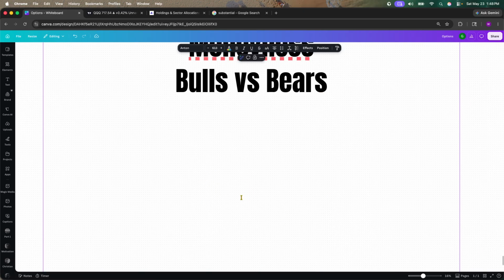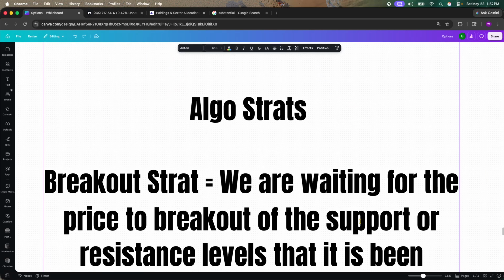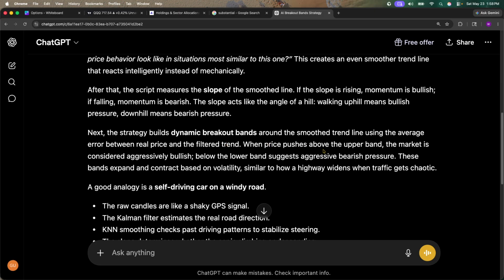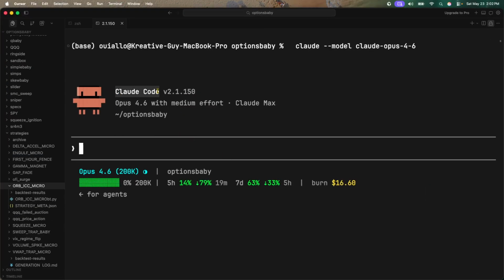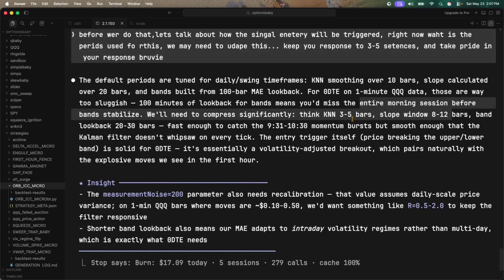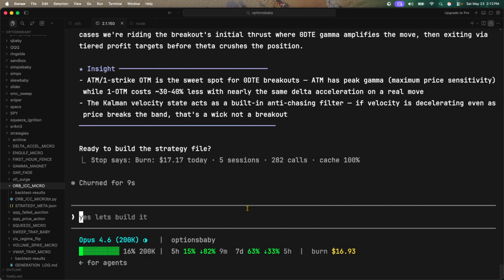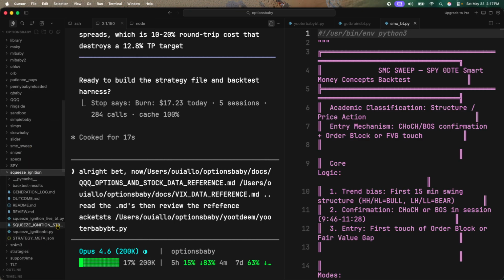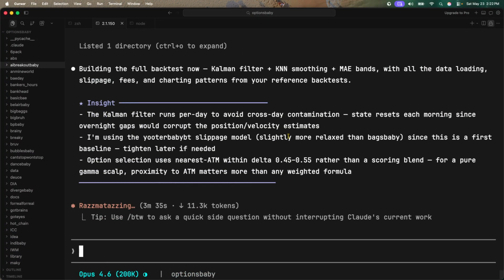I Made Claude Code a Kalman Breakout Bot — 0DTE Pt2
I used Claude Code to adapt a Kalman filter breakout strategy from TradingView into a 0DTE QQQ options bot — Part 2 of 7 in building my first algo strategy from scratch.

In this video:
• Selecting a breakout strategy using Kalman filters and KNN bands from TradingView
• Using Claude Code to convert PineScript logic into Python for 0DTE QQQ options
• Calibrating parameters for minute-level 0DTE data (lookbacks 3-30 bars, band multipliers)
• Gamma and delta acceleration — why they matter for 0DTE contract selection
• Exit rules: 12.8% take profit, 2% trailing stop, 3-minute max hold time
• Backtest setup: slippage modeling, limit orders, fees, and commissions

The strategy at the center of this bot uses a Kalman filter — a smoothing algorithm originally developed for aerospace navigation — to track QQQ price trends and filter out noise. Dynamic bands around the Kalman line act as breakout triggers: when price closes above the upper band, we enter a call. Below the lower band, a put. Simple signal, complex math under the hood.

Claude Code takes the TradingView PineScript description and adapts it into a Python backtester — compressing the default swing-trade parameters down to minute-level 0DTE timeframes. The parameters that work on daily charts are too slow for same-day expiration. This is one of the core calibration problems in 0DTE bot development.

ATM strikes are the focus for option selection — at 0DTE, the gamma curve is steep and OTM contracts become much less responsive to QQQ moves. Delta and gamma together determine how fast our contract reprices after entry. That efficiency is what makes the 12.8% take profit target realistic on a scalp timeframe.

TIMESTAMPS:
0:00 - Recap of Part 1 + What We Are Building Today
1:11 - Breakout Strategy Explained (QQQ Minute Chart + Bollinger Bands)
2:18 - Identifying Consolidation Phases and Breakout Conditions
3:19 - Momentum vs Mean Reversion vs Trend-Following
4:24 - Opening Range Breakout and Selecting TradingView
5:53 - Picking the AI Breakout Strategy (Zimmerman Kalman + KNN)
6:58 - Analyzing the PineScript Code with ChatGPT
9:02 - How the Strategy Uses Slope and Dynamic Bands
10:05 - Self-Driving Car Analogy for Kalman Filters
11:17 - Introducing Claude Code for the Build
12:23 - Setting Up Cursor and Conda Environment
13:26 - Importing the Strategy from TradingView
14:31 - Configuring Claude Code (4.6 Model + Usage Monitoring)
16:34 - Adapting Kalman Strategy for 0DTE QQQ Options
18:50 - Compressing Lookbacks for Faster 0DTE Signals
21:01 - Calibrating Band Multipliers and Aggression Parameters
23:16 - Gamma and Delta Acceleration Explained
24:35 - Setting Exit Rules (Take Profit, Stop Loss, Trailing Stop)
25:37 - Trailing Stop and Max Hold Time for Theta Decay
27:43 - Selecting ATM Strikes from the Option Chain
29:52 - Configuring the Backtest (Slippage, Fees, Vectorization)
31:06 - What Is Slippage and Why It Matters
32:07 - Using Limit Orders for Precise Entry Prices
34:11 - Slippage Modeling Preview + Part 3 Teaser